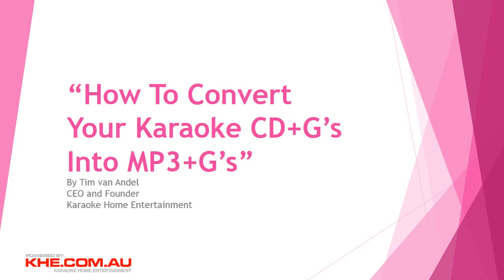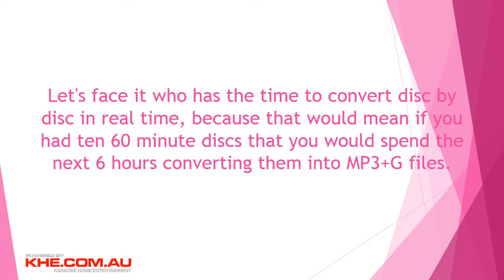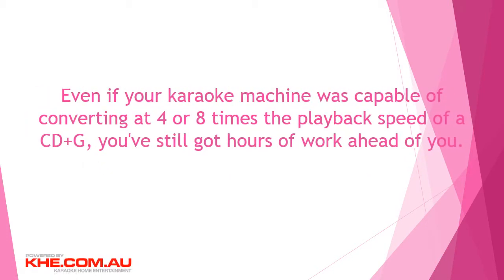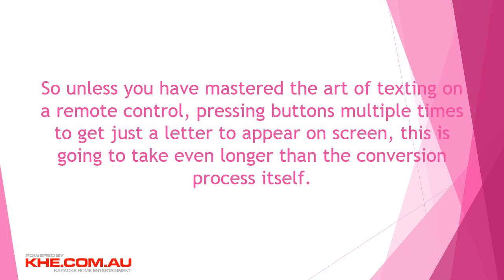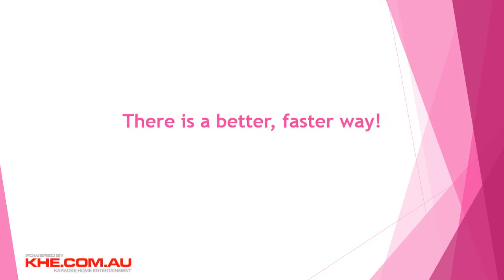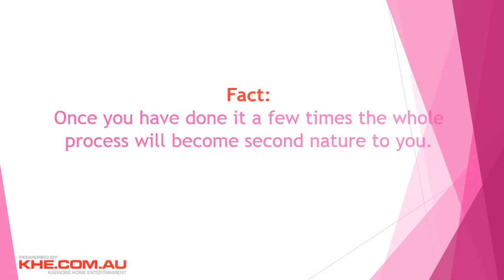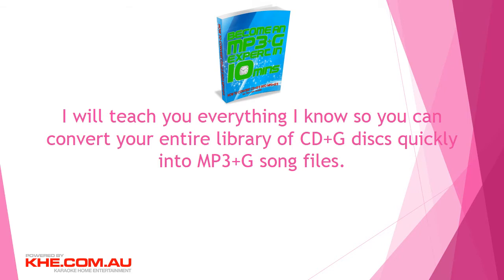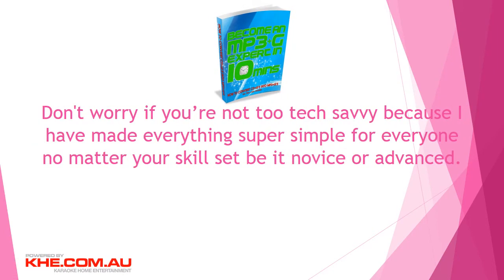How To Convert CD+Gs Into MP3+G's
@KaraokeHomeEntertainment Easy to follow guide on how to quickly convert your library of CD+G Karaoke Discs into modern MP3+G song files.

Or use Sonken MP4000 to rip your CD+G Discs to Mp3+G Songs on the fly!